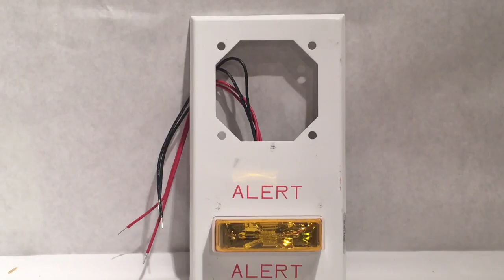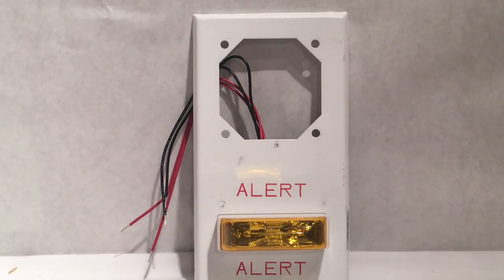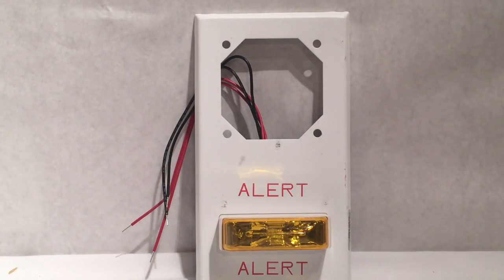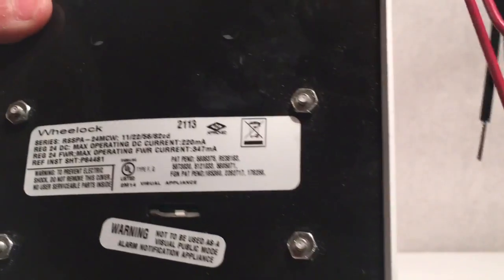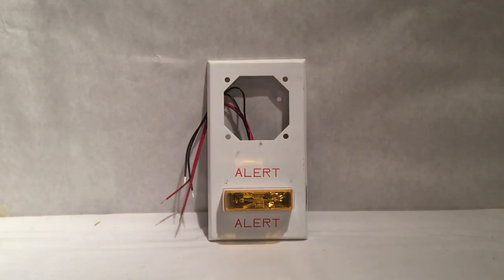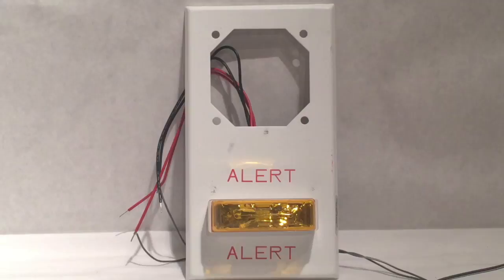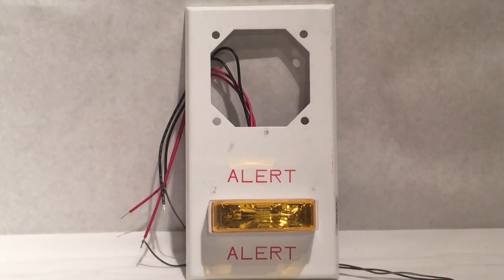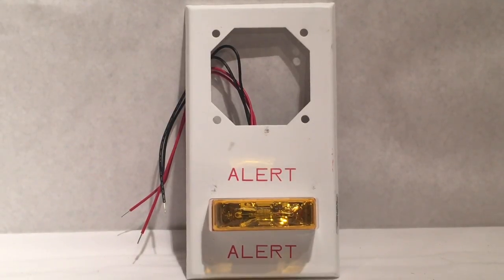"ALERT" (General Notification) STROBE Test - - STROBE PLATE ONLY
This is a notification appliance which is generally used for general notification purposes. I have never seen one like the one I have in the video in a building before... But I still think they are pretty cool devices. I just thought I would test the strobe plate only. But in another video, I may test this device with a speaker in the plate mounting area. I hope you liked this test!

NOTE:
This is in a controlled and legal environment where I am doing these videos. This is for
demonstration purposes only. So no fire departments were called when activating this alarm.
NOTE: IF YOU ARE SENSITIVE TO FLASHING LIGHTS, I WOULD RECOMMEND YOU NOT WATCH
*** I am not responsible for your actions if you get caught pulling the fire alarm or for any medical
damages done to you or your fire alarms, or even your life. ***